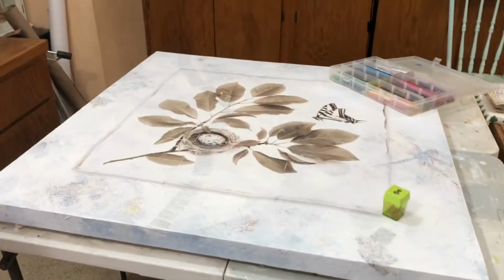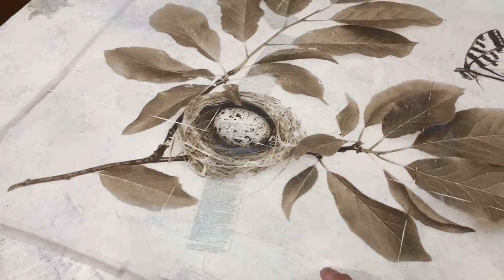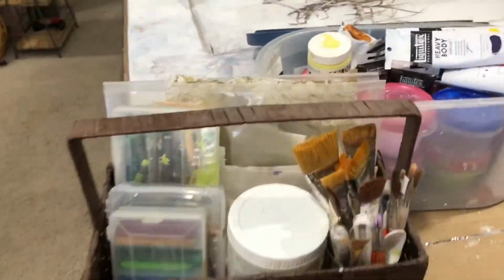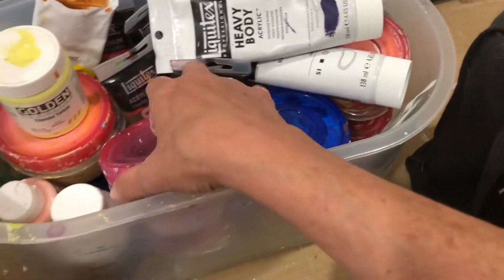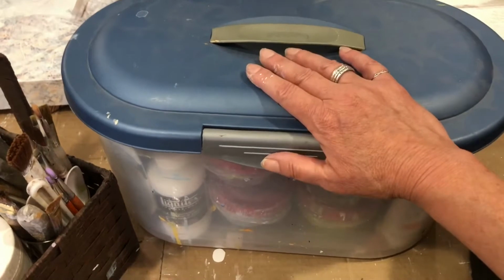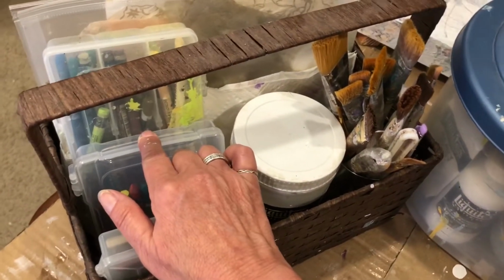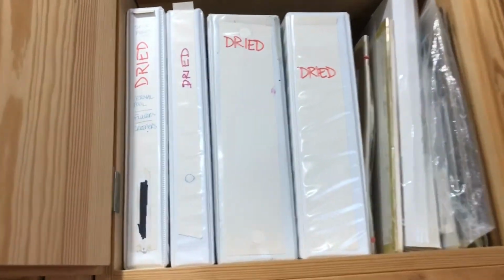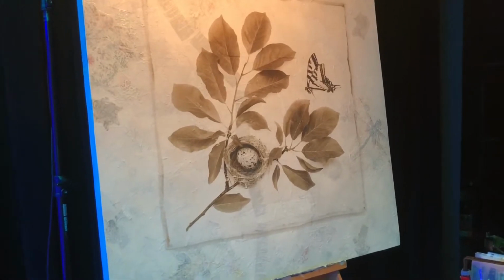Working in the Studio 5 (Live Painting)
In this video I share my last minute preparations for painting live, as well as my onstage “studio” space and the results of a weekend of art making at church.